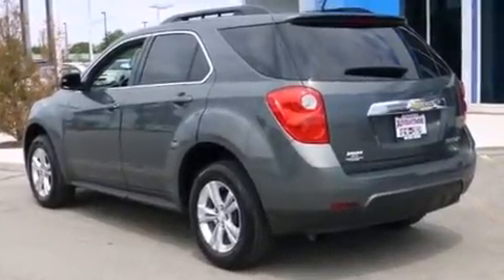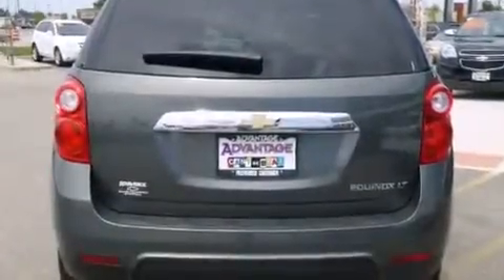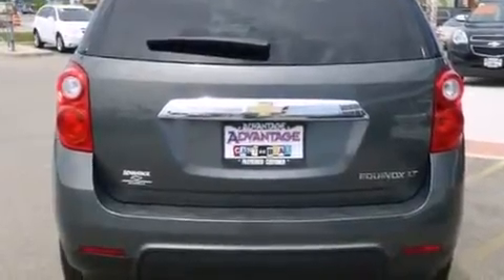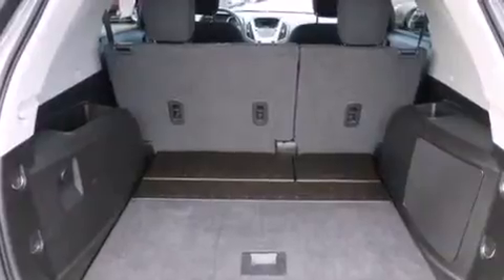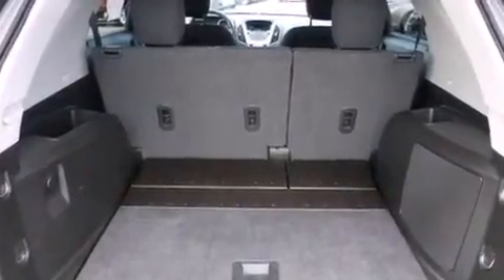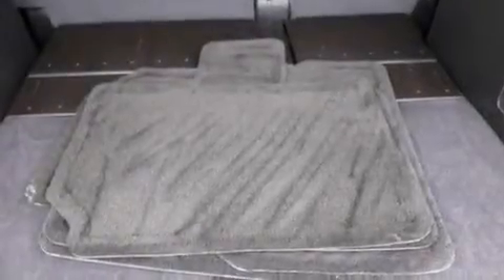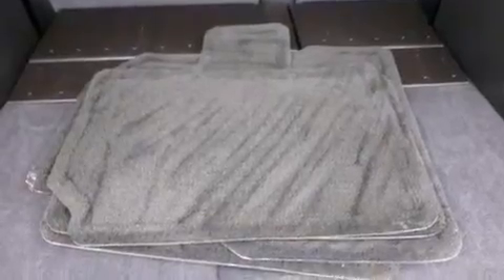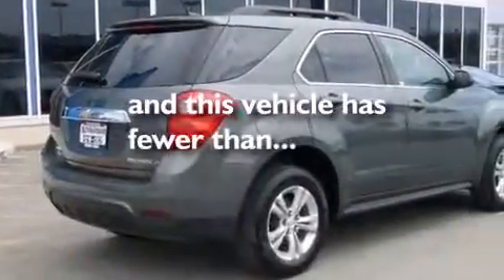2013 Chevrolet Equinox Hodgkins IL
Year : 2013
 Make : Chevrolet
 Model : Equinox

 Trans . : Automatic
 Exterior : Gray
 Miles : 33,829
 Interior : Black

 Preowned 2013 Chevrolet Equinox Hodgkins IL